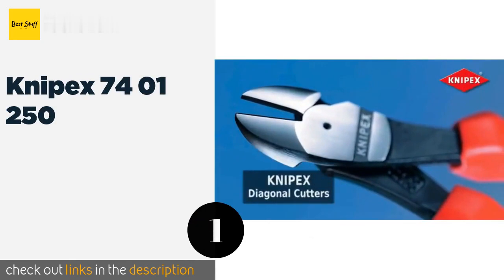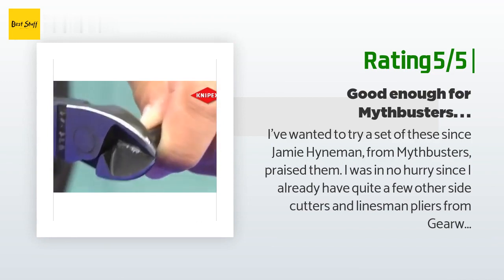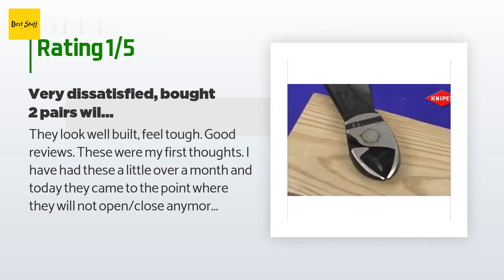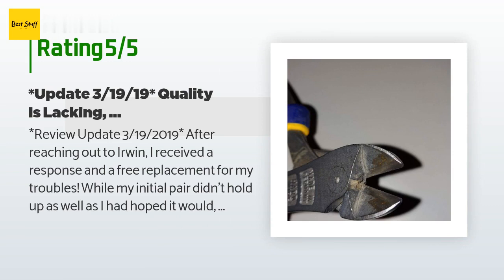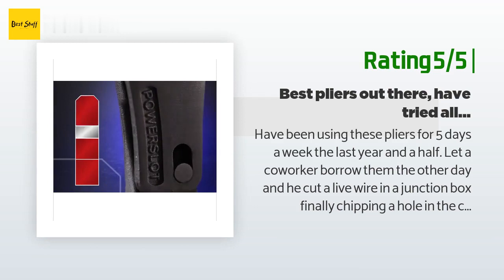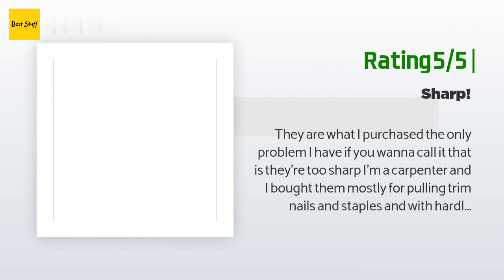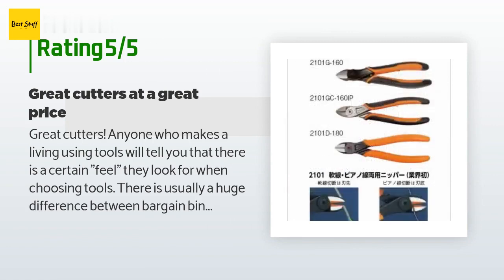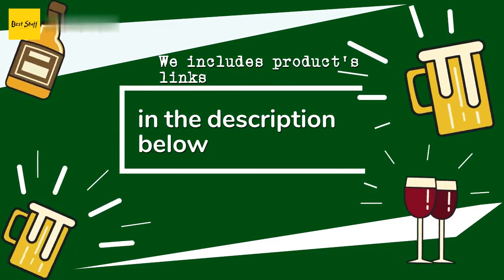🌵4 Best Diagonal Cutting Pliers 2020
1 - Knipex 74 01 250:
✅ Amazon US
🌏 Amazon International

2 - Irwin Vise Grip Power Slot:
✅ Amazon US
🌏 Amazon International

3 - Channellock 338 8 Inch:
✅ Amazon US
🌏 Amazon International

4 - Bahco 2101 G 180:
✅ Amazon US
🌏 Amazon International hNV0

 Portions of footage found in this video are not original content produced by Nana Reviews. Portions of stock footage of products were gathered from multiple sources including, manufactures, respected creators and various other sources.
 "All claims, guarantees and product specifications are provided by the manufacturer or vendor. NANA REVIEWS cannot be held responsible for these claims, guarantees or specifications"